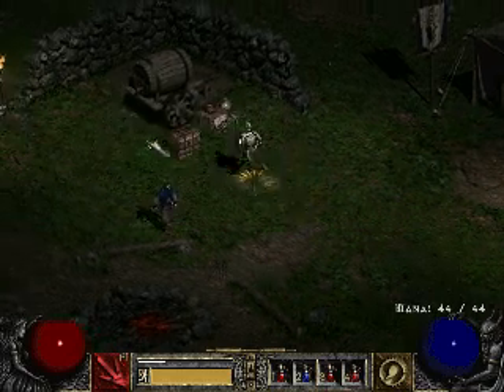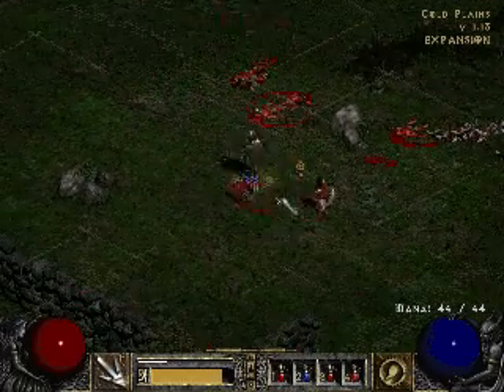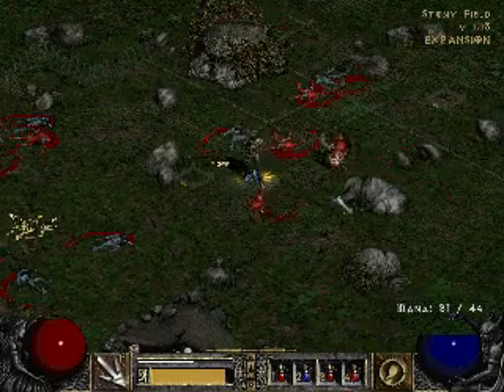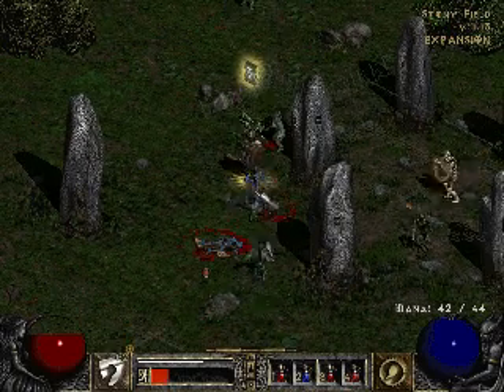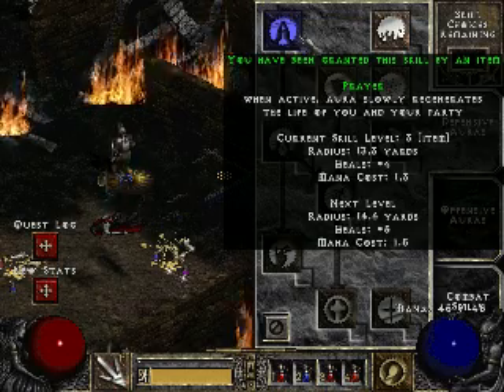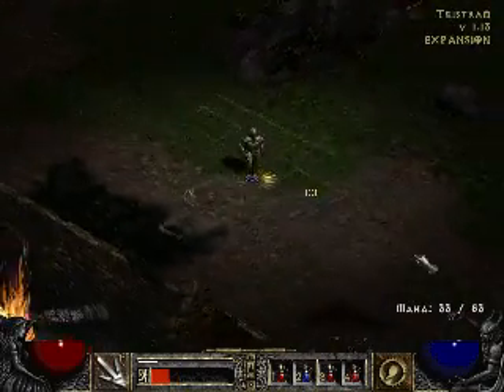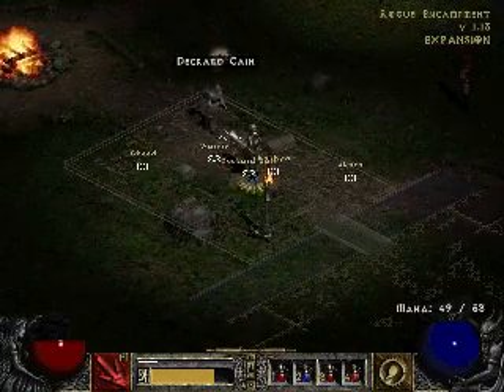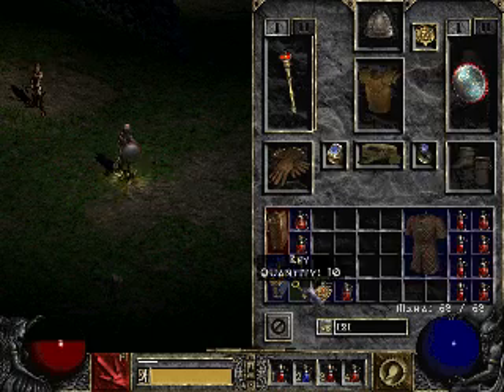Let's conquer diablo 2 Lord of destruction (Paladin) Part 11 Saving a legend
Bring it over powered monsters